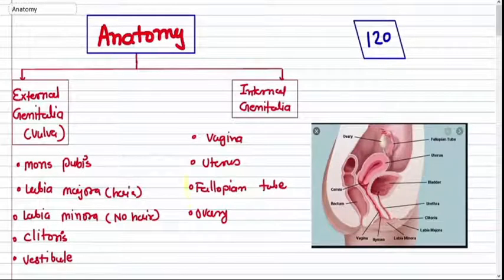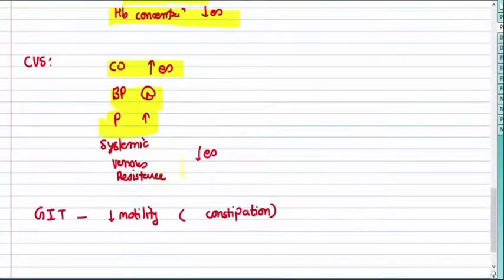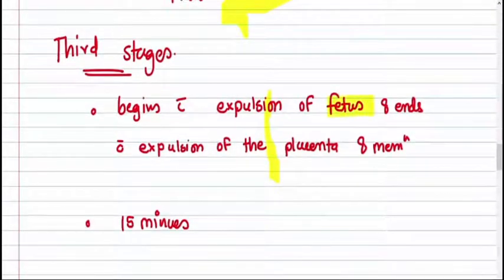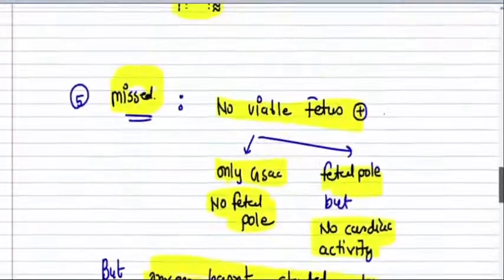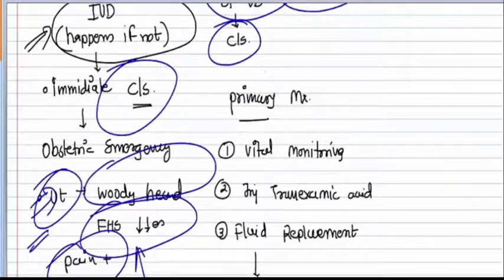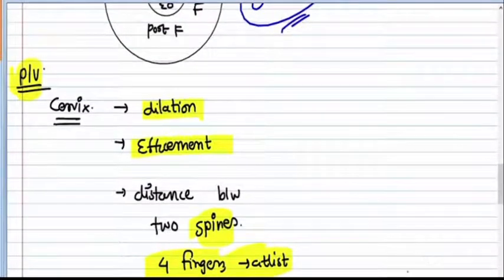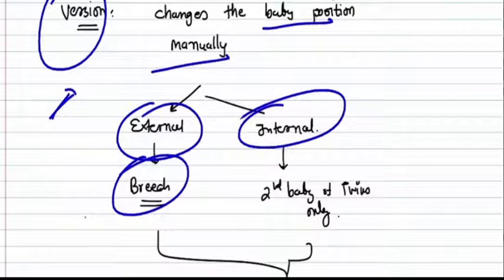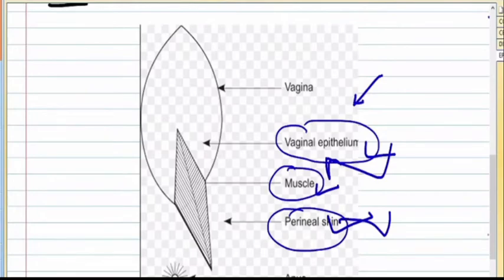Obstetrics in only ONE Hour- best "Power Knowledge Hour" Ever.